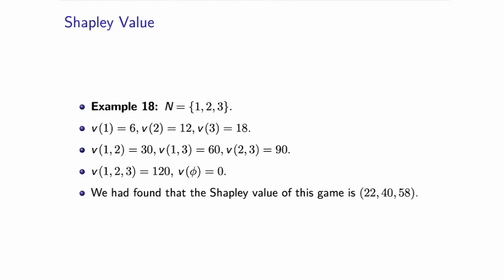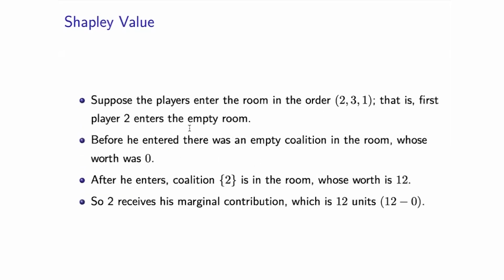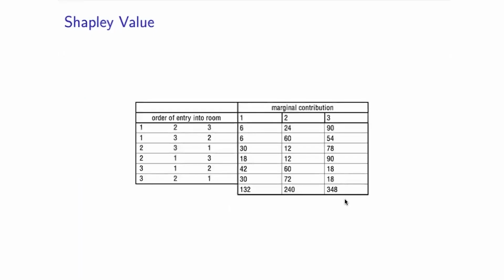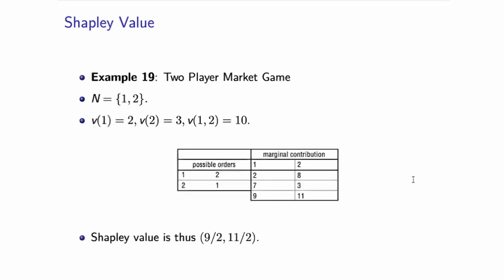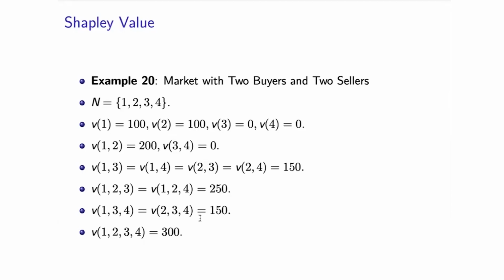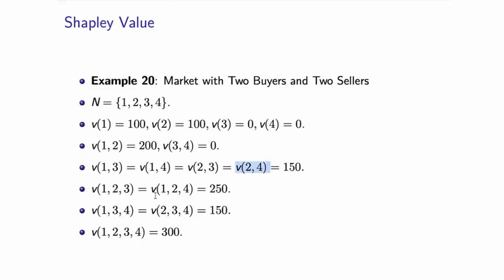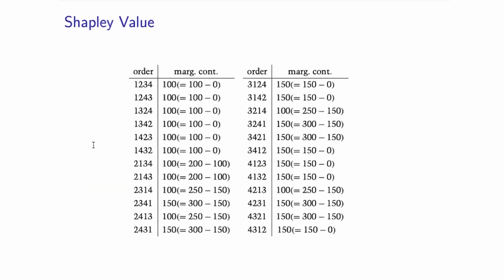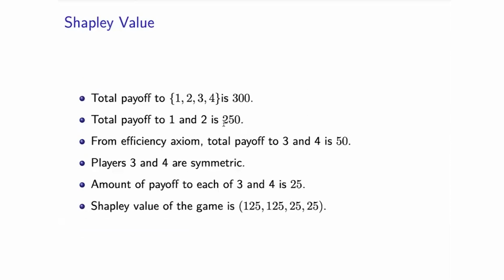W11_L5: Shapley value | part 2 | shapley shubik power index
Video Overview
In this lecture, we extend the application of the Shapley value to the measurement of power in voting games. We introduce the Shapley-Shubik power index, a tool that captures the real influence of players in weighted majority games, where formal voting weights may not reflect true decision-making power. Through detailed examples, we demonstrate how pivotal players and marginal contributions determine outcomes in coalitions. A key case study is the United Nations Security Council, where the index reveals surprising insights into the distribution of power among permanent and non-permanent members. By going beyond simple vote counts, this lecture shows how cooperative game theory provides a rigorous framework for analyzing political power, fairness, and the dynamics of collective decision-making.